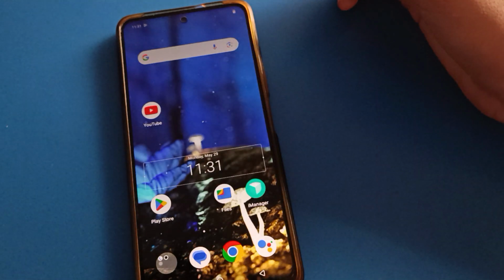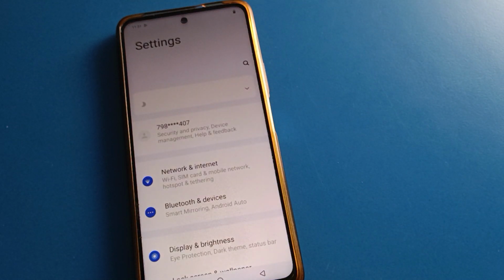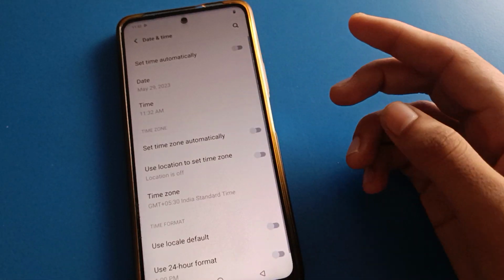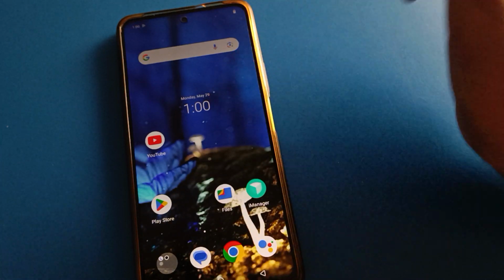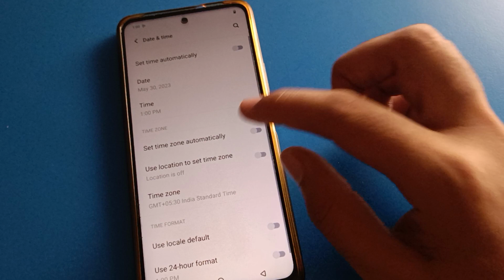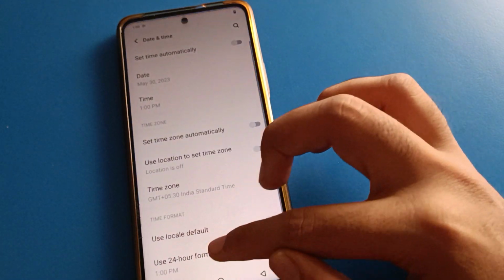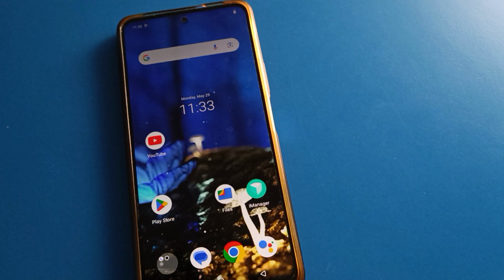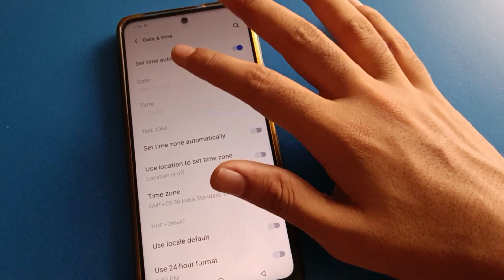Date and time setting use iqoo 9 5g, how to set date and time iqoo phone